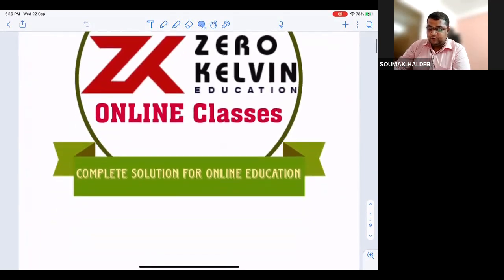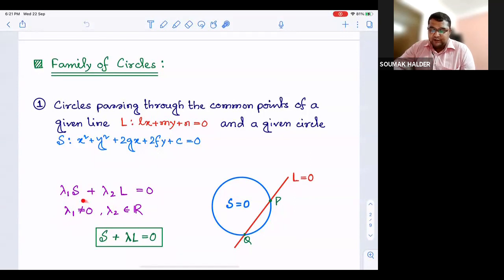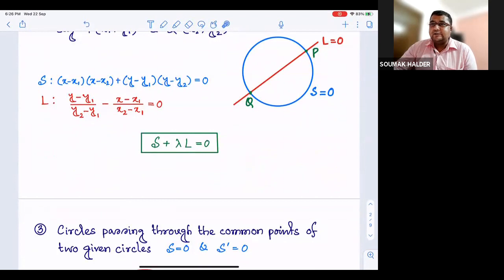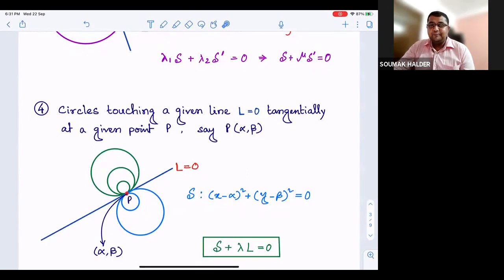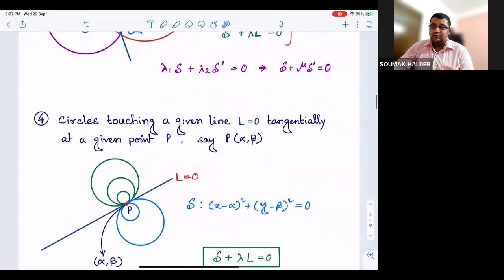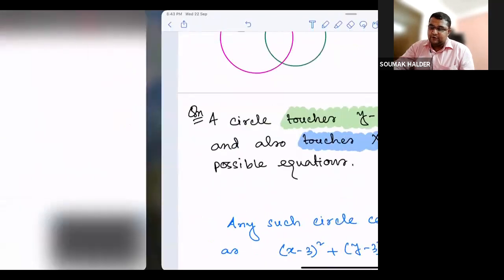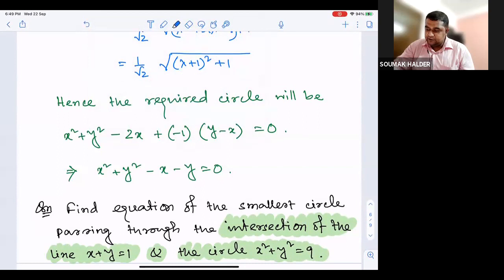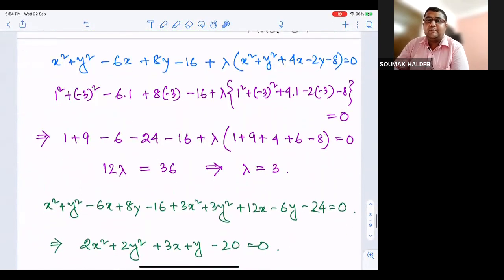Family of Circles